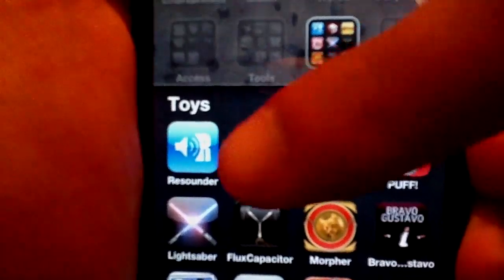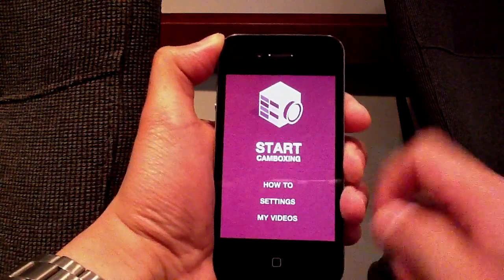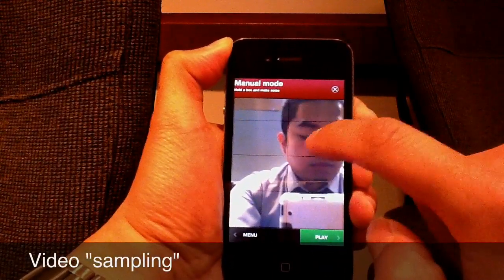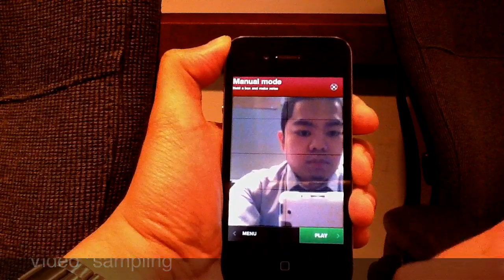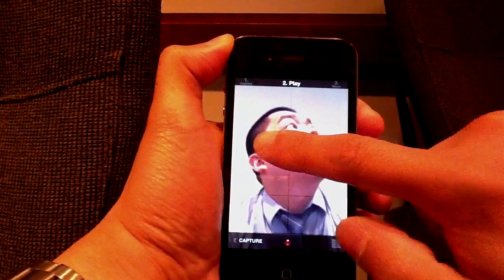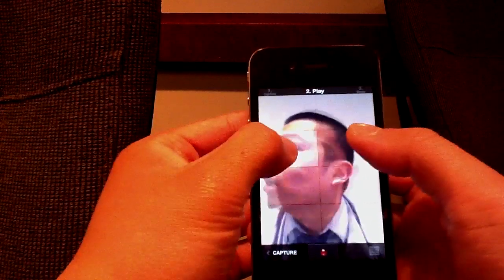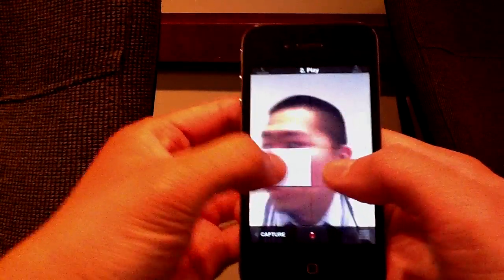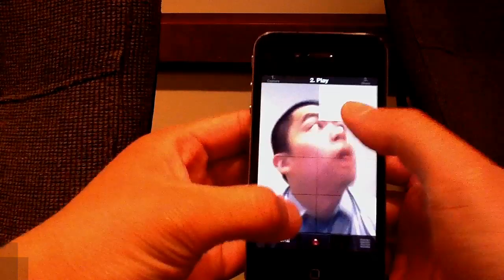App Review: CamBox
Instant video sampling comes to iPhone.